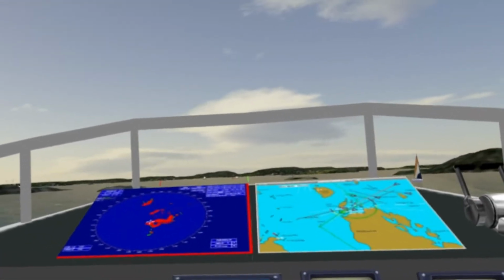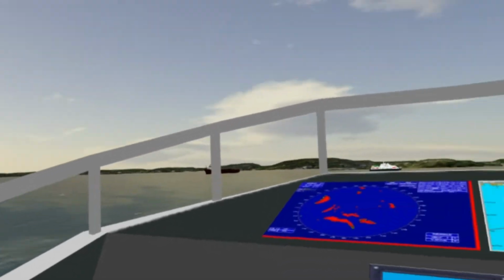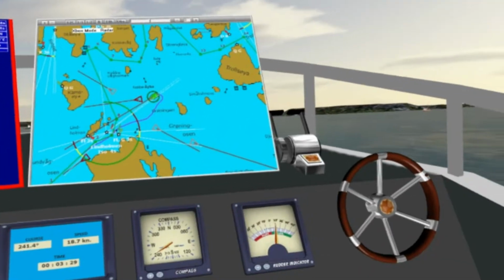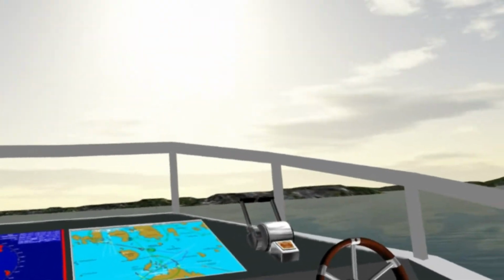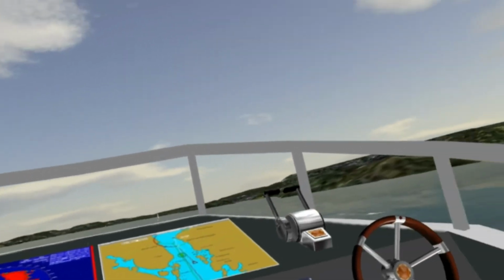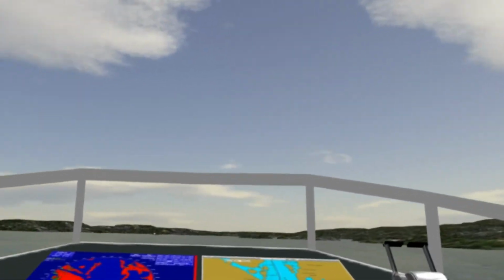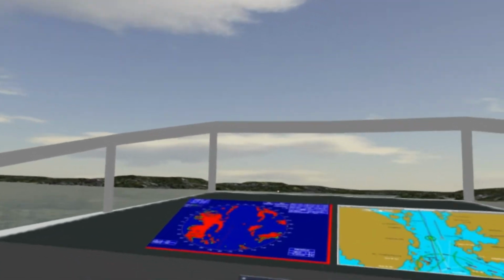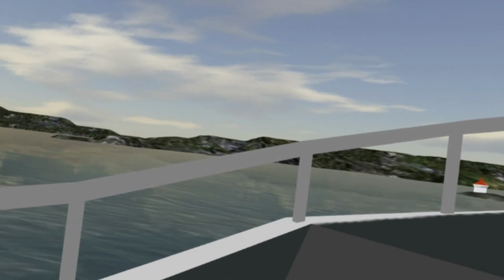Marine Radar Simulator VR - Live Review - I'm On A Boat ... I Think.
I don't normally ask for a Steam refund, but this game / app did crash on me 4 different times. Also, the visuals were very poor, the sounds were non-existent, and the UI or even starting VR were a mess. Did I mention that motion controllers are not supported? I just don't know what this app is for. What merit does it have? I have no idea. I can't recommend it.